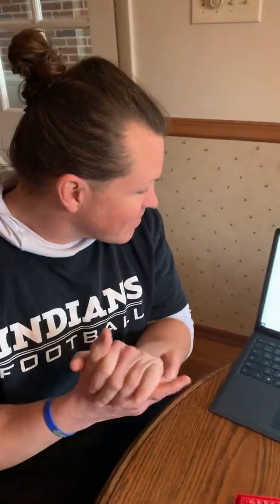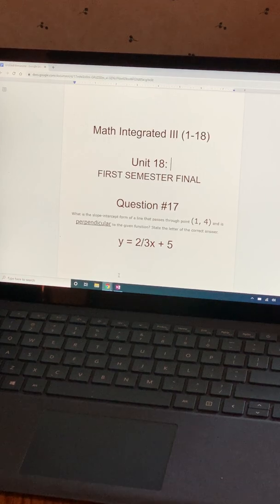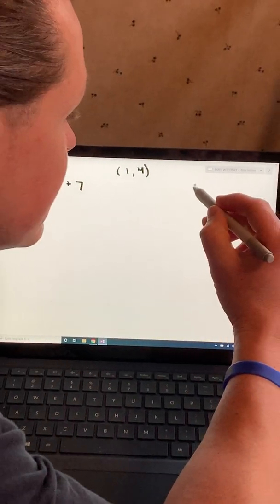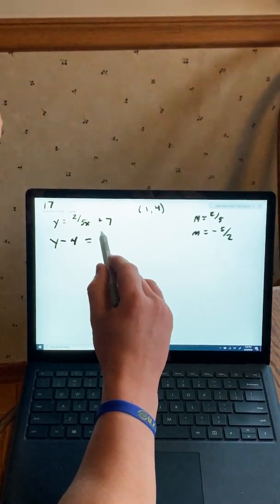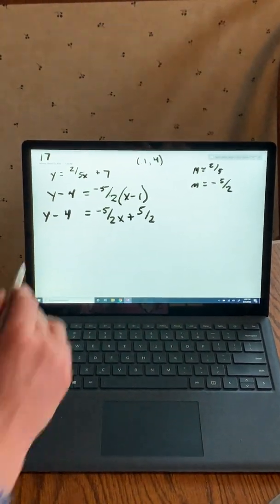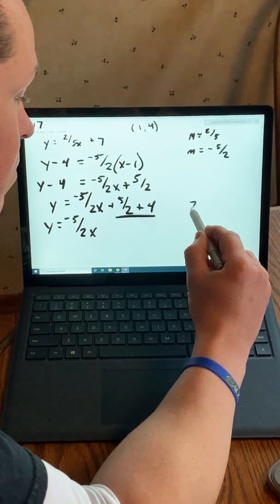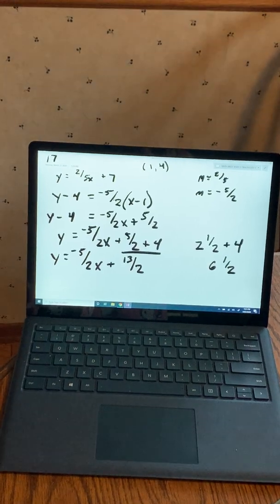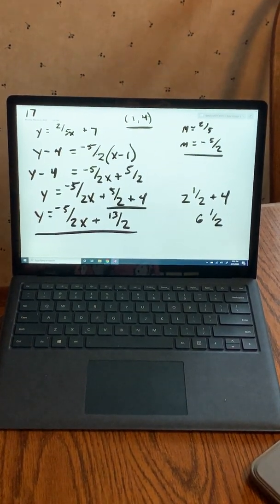USA- Mr Skrinjar Math Session on Final Exam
Mr Skrinjar, reminding us to love our pets, and teaching a few final exam question .